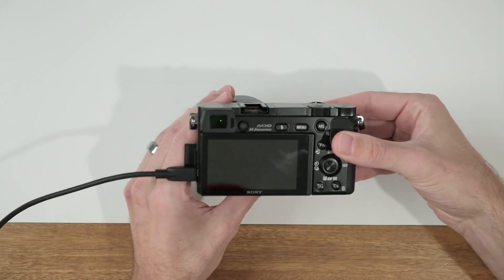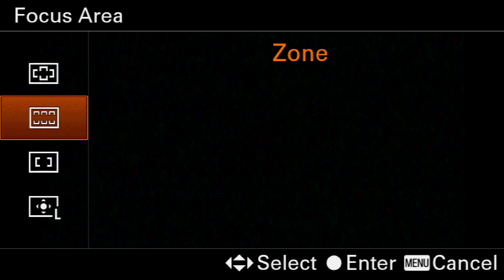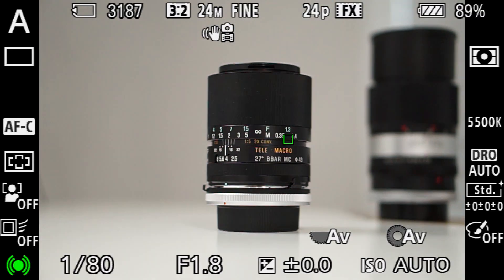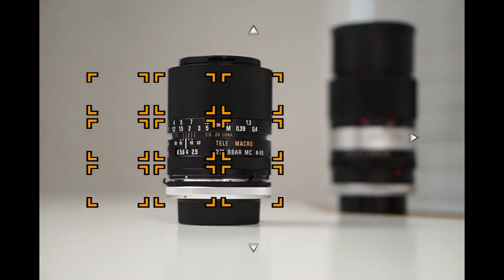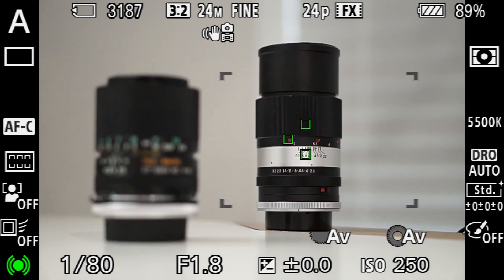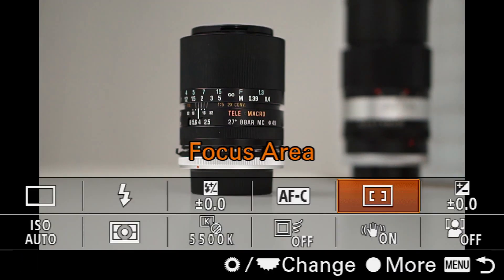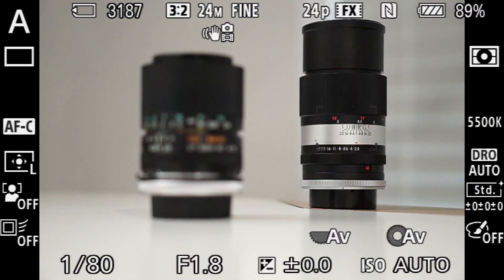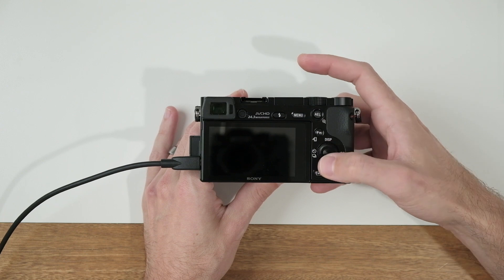Sony a6000 Focus Area Tutorial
Learn how to setup and use the focus area options on the Sony a6000.

In this tutorial, I go over the available focus area options on the Sony a6000 which include wide, zone, center and flexible spot. I also give a quick overview of each focus type and how to use them.